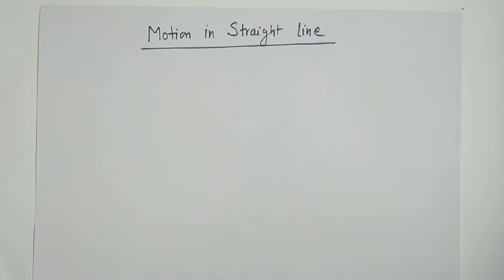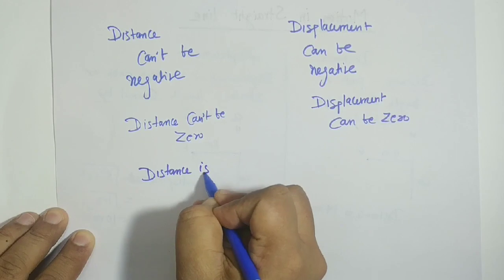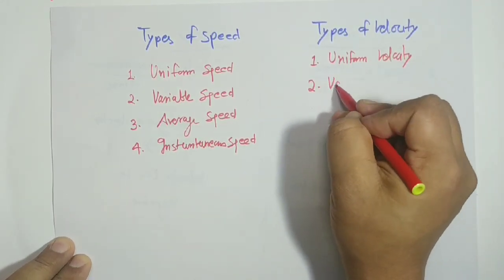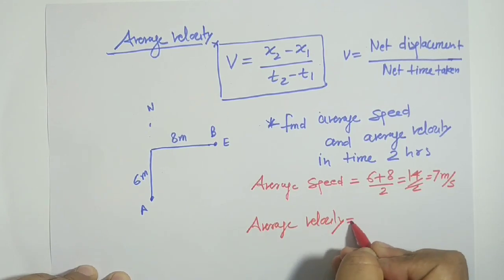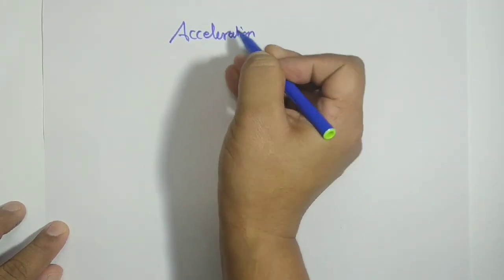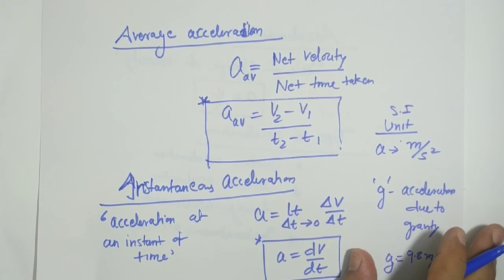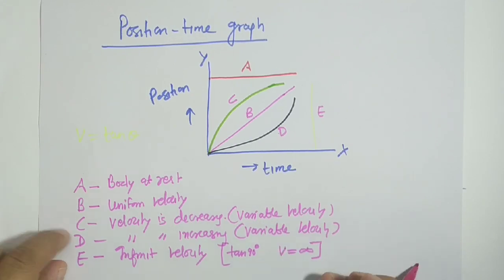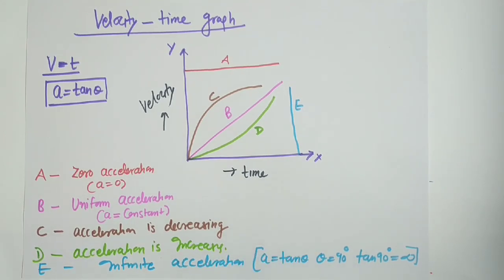Motion in Straight Line - 1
This Video is about the Fundamentals of Motion in Straight Line.
Distance and Displacement are compared and explained.Speed and Velocity
and their types are discussed. Acceleration is explained. Position - time and Velocity- time graphs are explained.